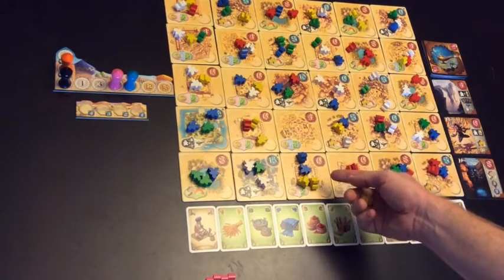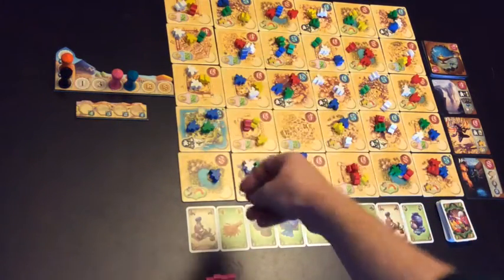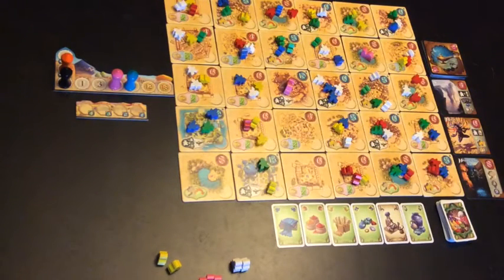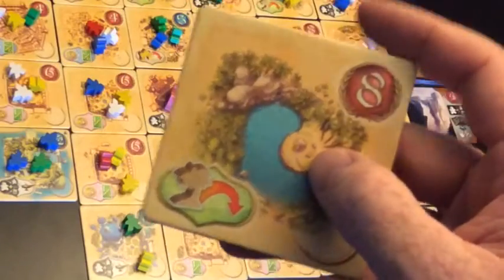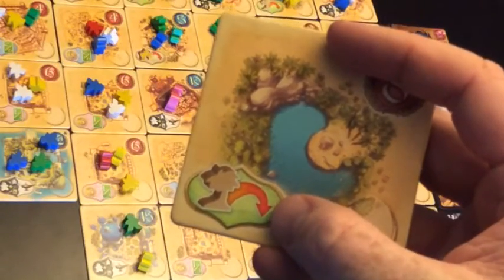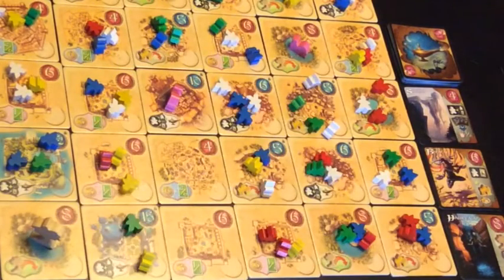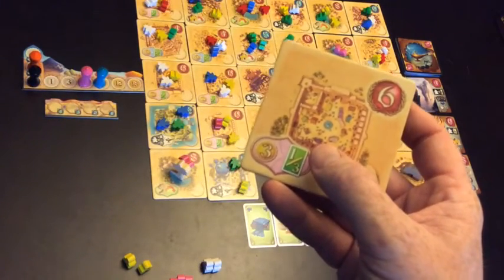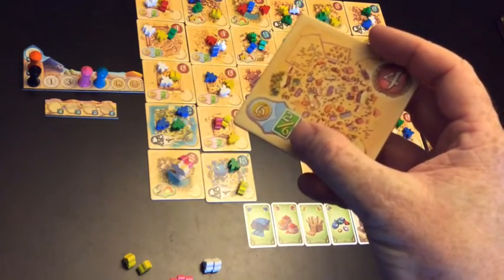Five Tribes Gamesplained - Part 1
This is the Gamesplanation for Five Tribes. I hope that this brief run through of the rules will help you get Five Tribes to the table with some new players.